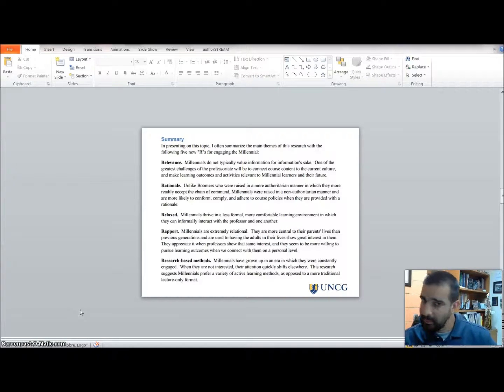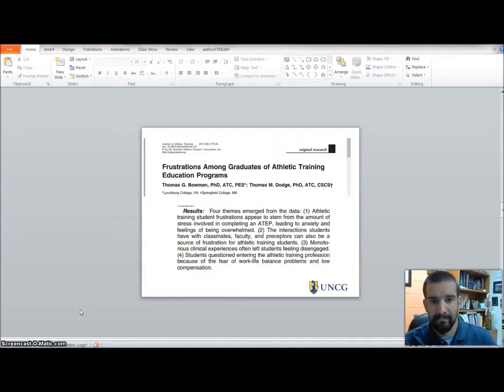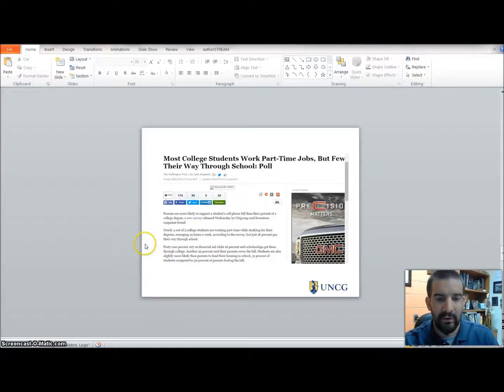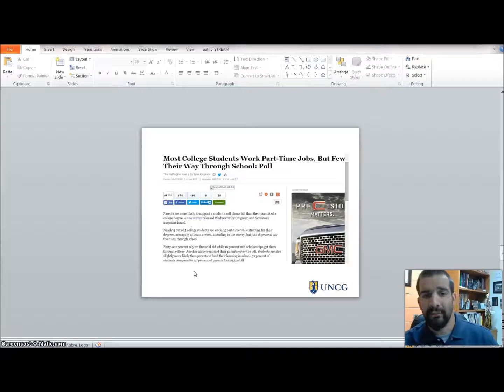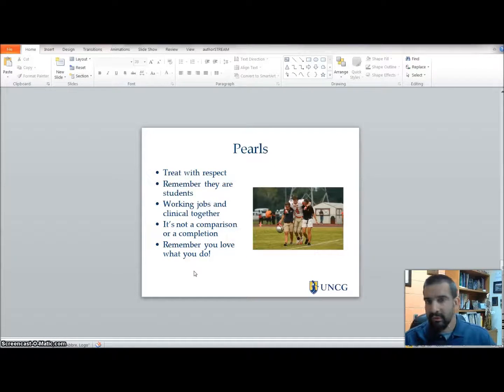module 3 2016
The Third Module in the UNCG Preceptor Training.

for more information on the MSAT.